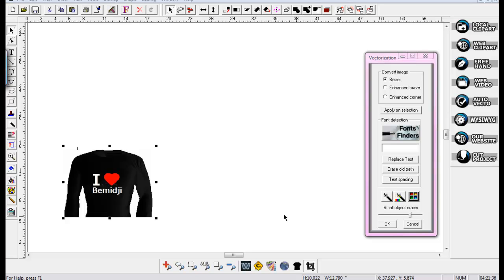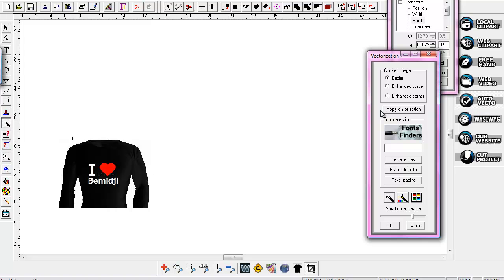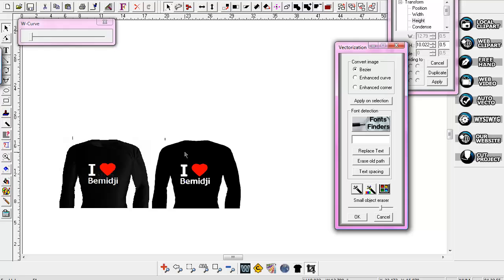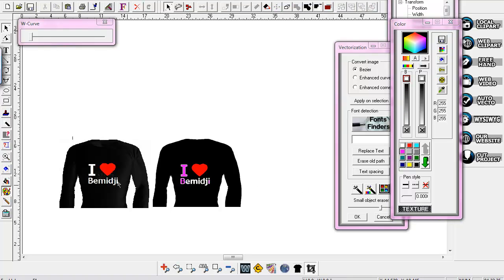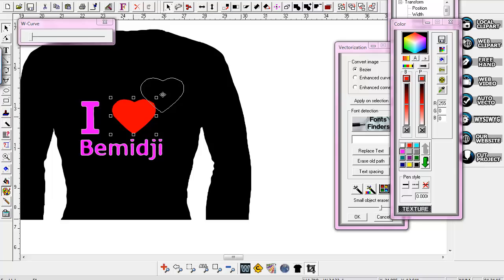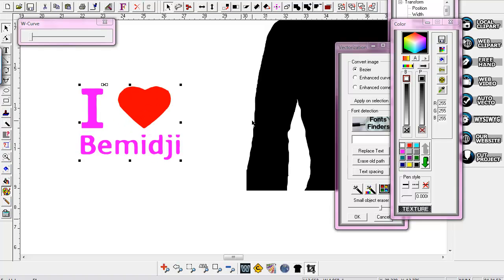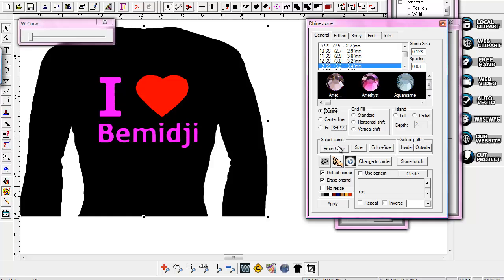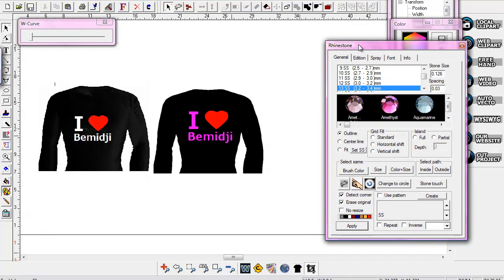Winpcsign 2014 tracing or vectorizing a jpg image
This is how to take a colored jpg and turn it into a cuttable file
The quality of the jpg you start with , will determine the quality of the image you end up with .